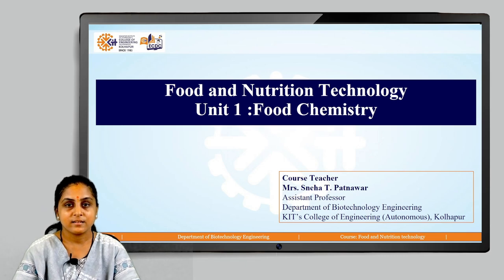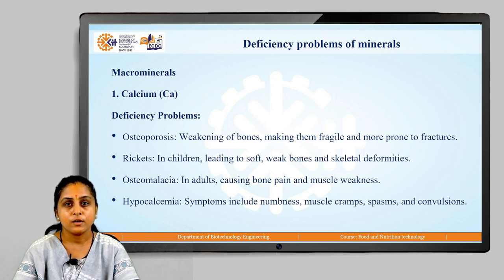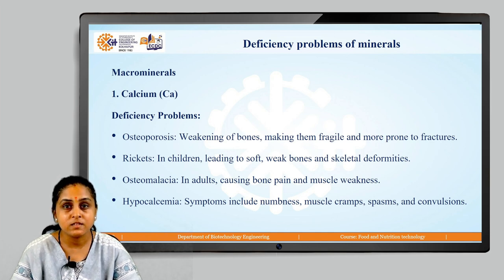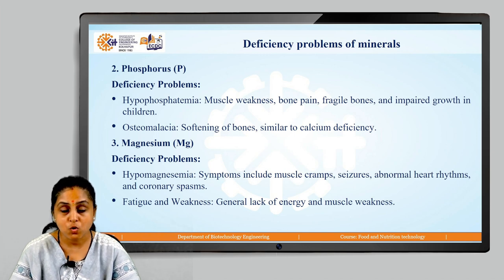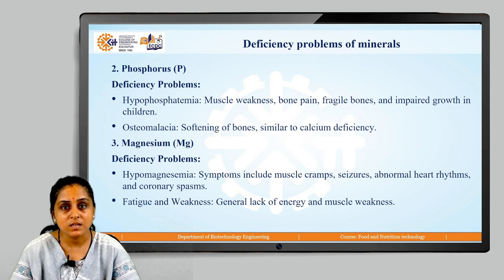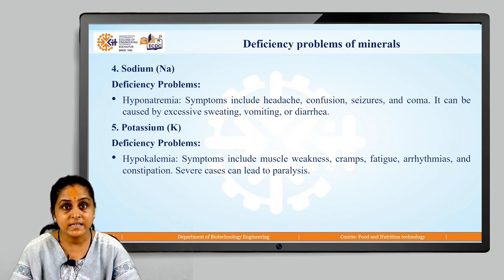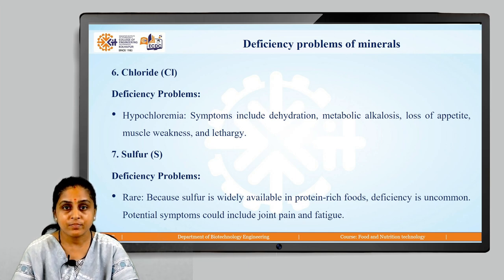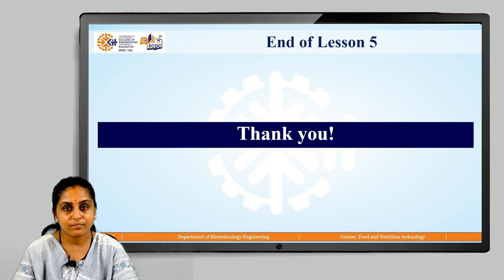Biotech Food Tech Unit 1 Lesson 5